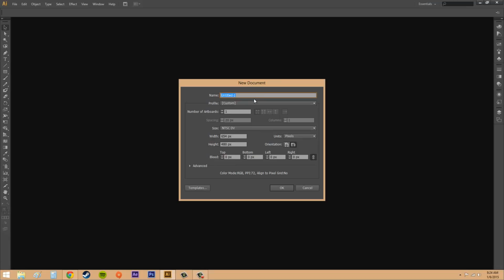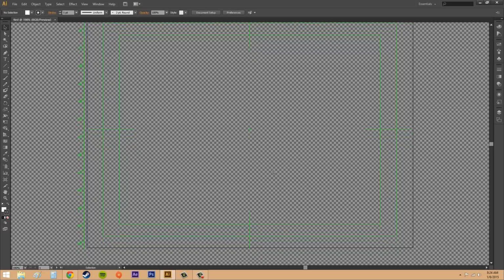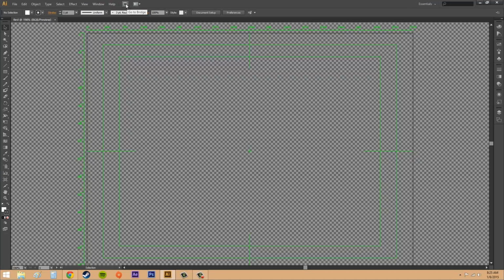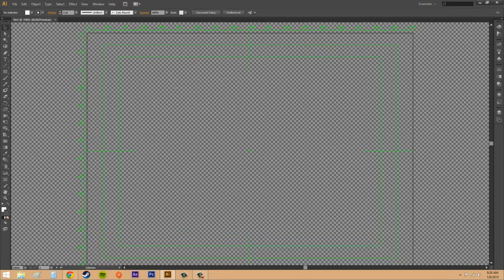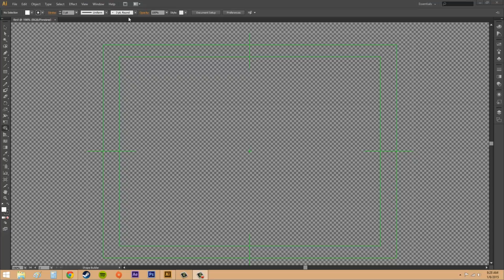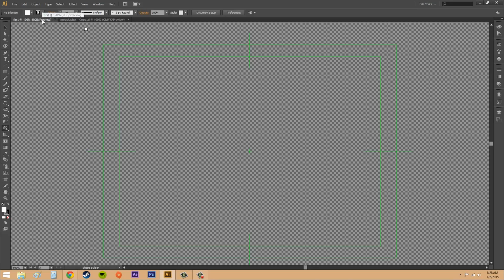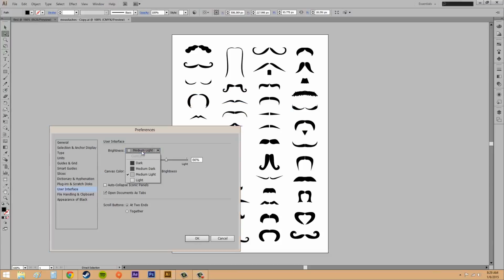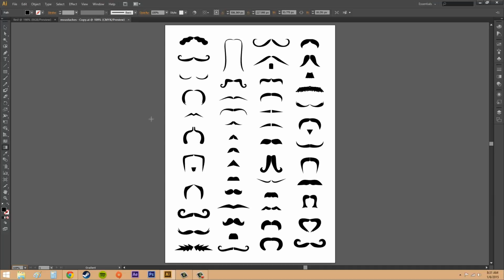Adobe Illustrator CS6 for Beginners Tutorial 3 User Interface